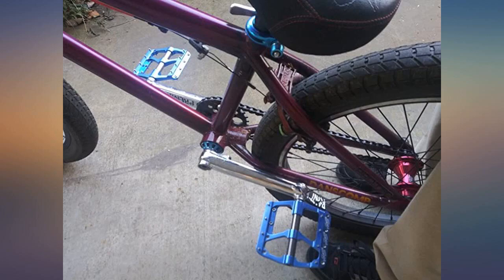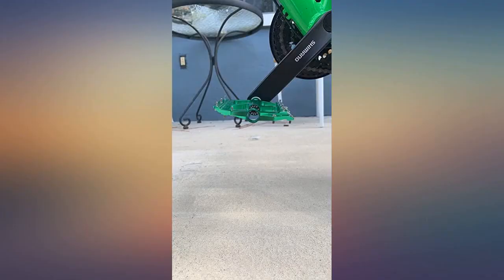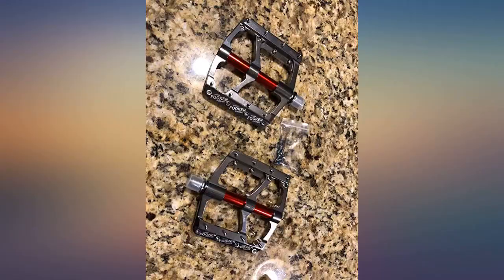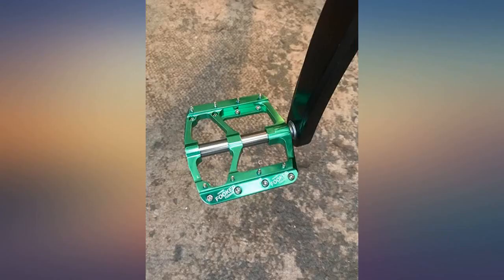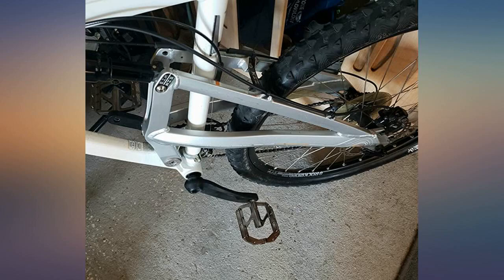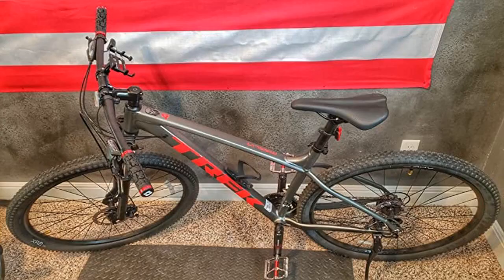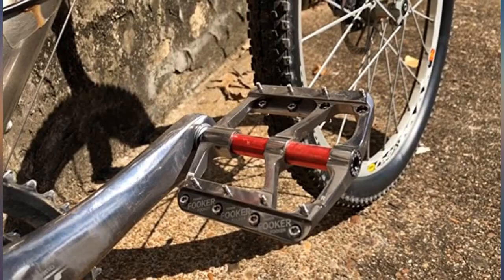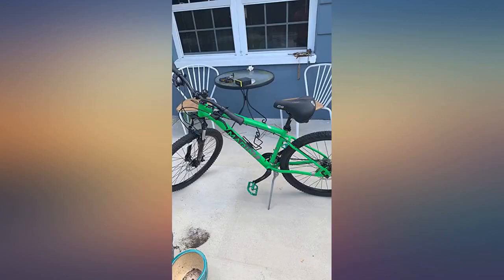FOOKER MTB Bike Pedals Mountain Non-Slip Bike Pedals Platform Bicycle Flat Alloy review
Main Features:
by entering your model number.. 1.Pedal : High strength aluminum alloy 6061 material, Cr-Mo steel axle CNC machined, 9/16’’ Standard spindle, suitable for most mountain bikes, road bikes, BMX bikes, etc.. 2.Design: Using new style of reverse installation anti-slip nail, offering strong grasps, 3 bearings, better pedals rotary lubrication;. 3.Weight & Size: 0.36lb, 4.16’’*3.99’’*0.8’’ each;. 4.Surface treatment: Fine polish, bright surface, perfect to your bicycles;. 5.Manufacturer Warranty: We provide 3 years warranty against manufacturer’s defects. We will try out best to solve it.